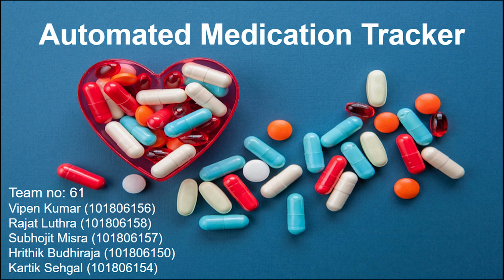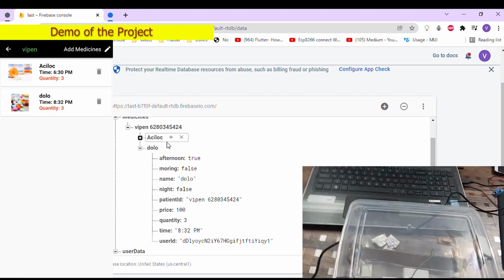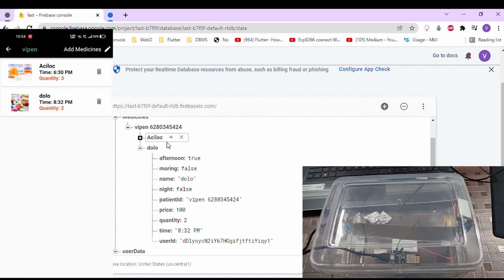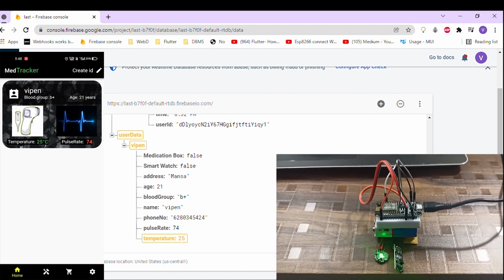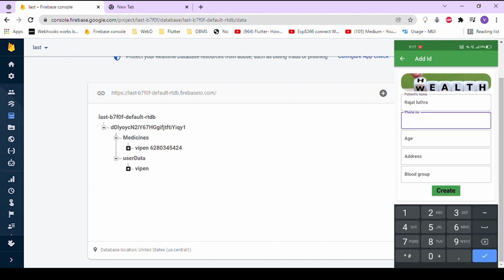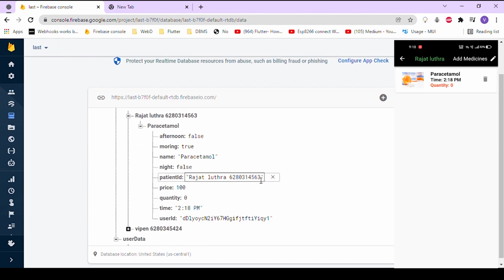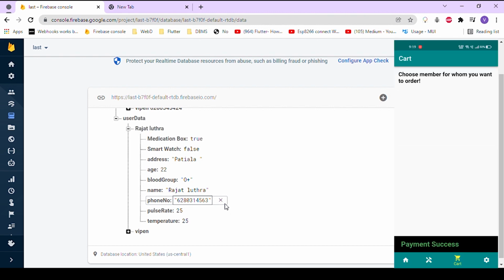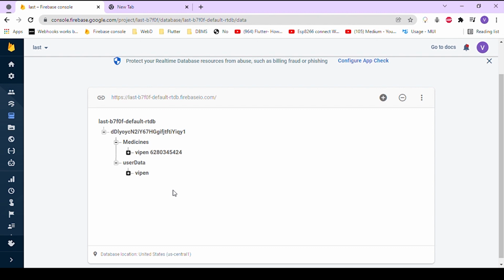Automated Meditation Tracker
This capstone project is made by the following students of Thapar Institute of Engineering & Technology under the mentorship of Dr. Rajneesh :

Vipen Kumar
Rajat Luthra
Subhojit Misra
Hrithik Budhiraja
Kartik Shegal